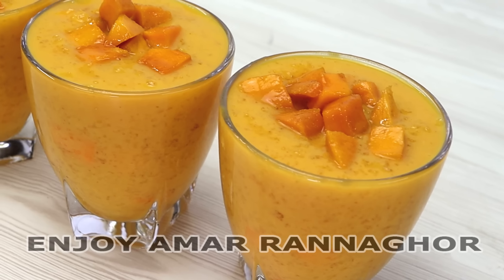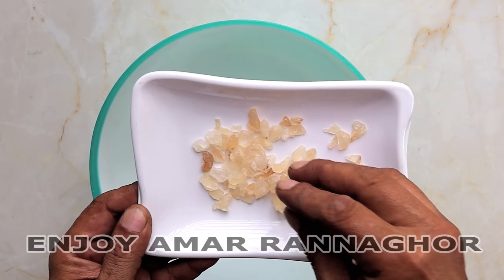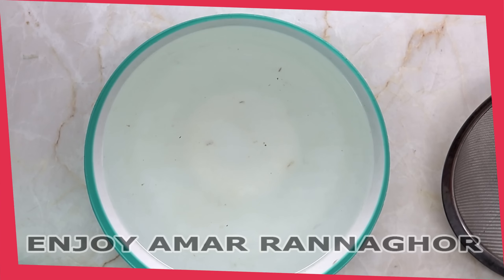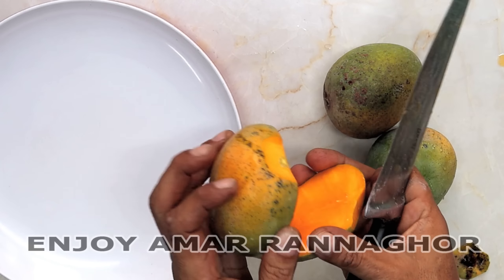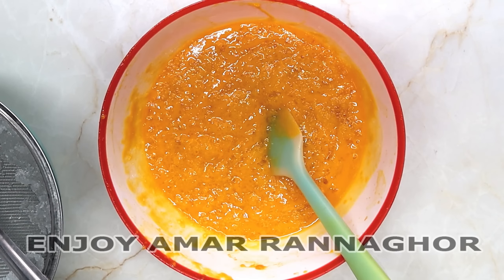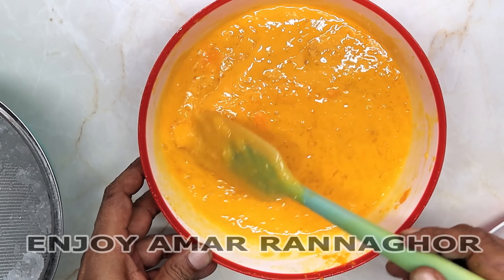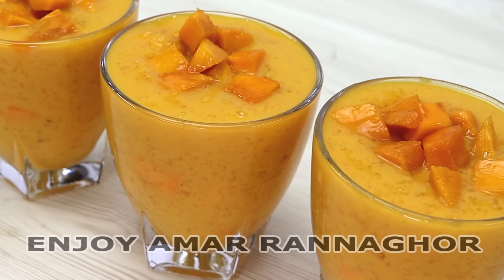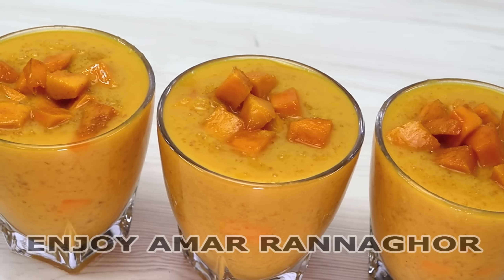প্রচণ্ড গরমে হিট স্ট্রোক প্রতিরোধ করতে আর শরীর ঠাণ্ডা রাখতে দারুন উপকারী আর মজার একটা আমের ডেজার্ট